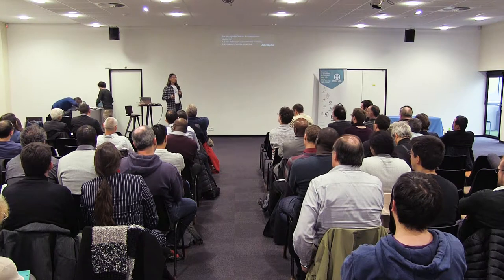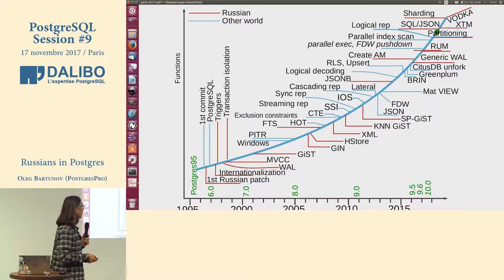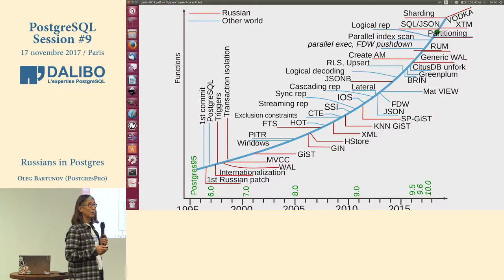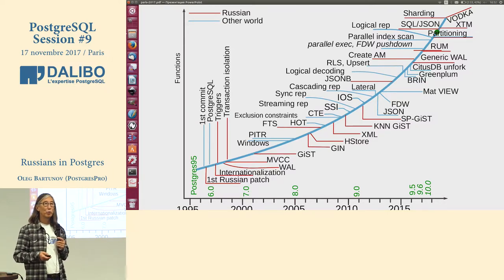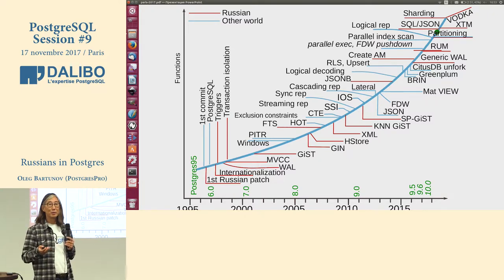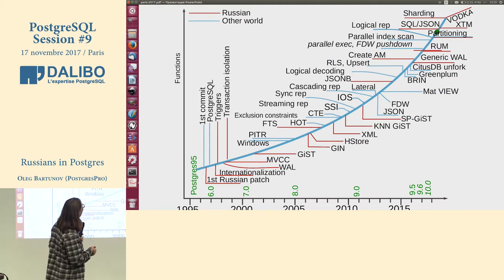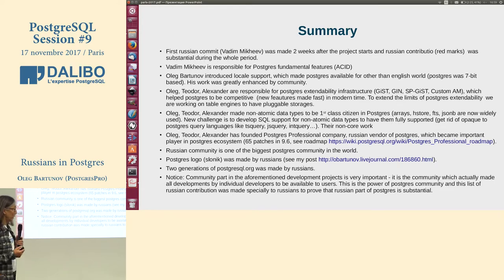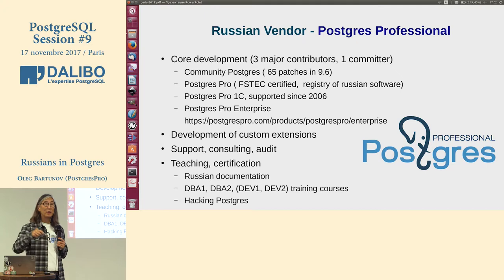PostgreSQL Session #9 - Keynote de clôture par Oleg Bartunov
Oleg Bartunov profite de cette keynote pour présenter les apports de la communauté Russe à notre SGBD préféré: PostgreSQL.

Les autres captations vidéos de cette édition des PostgreSQL Sessions sont disponibles sur notre chaine Youtube, elles seront diffusées tout au long du mois de décembre.

Retrouvez toutes les infos sur les PostgreSQL Sessions sur ce

Enfin, vous trouverez toutes les informations nécessaires sur la société Dalibo en consultant notre site web